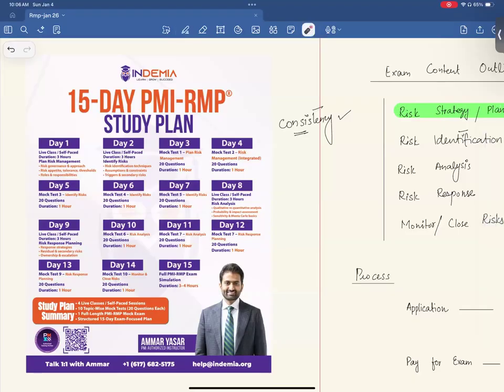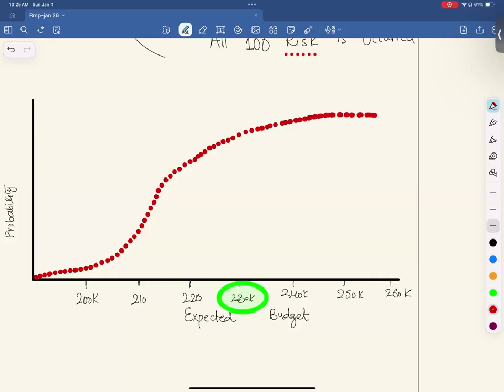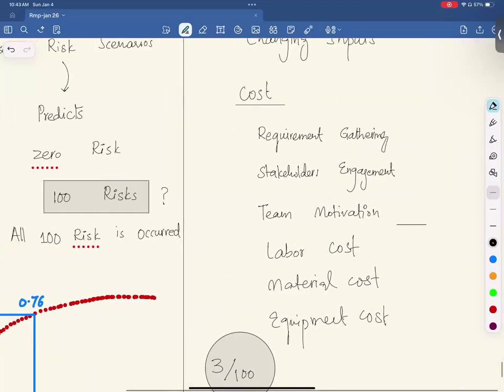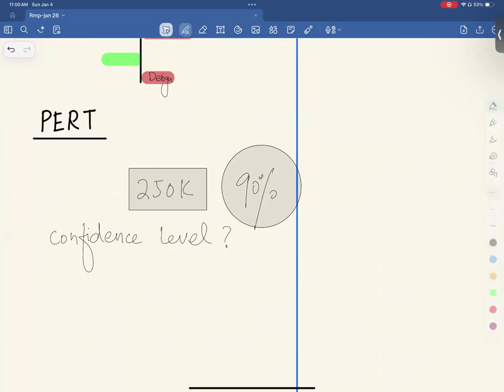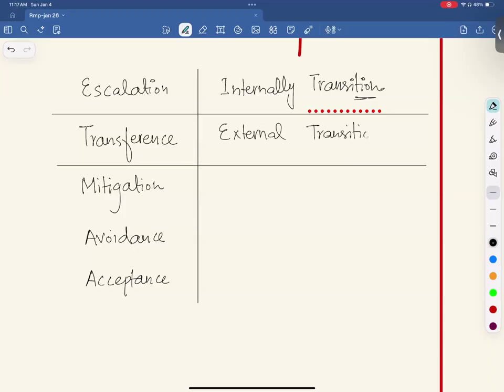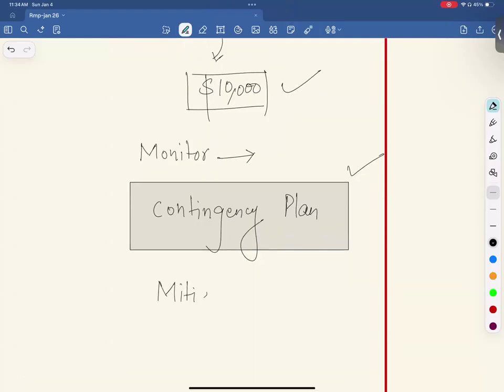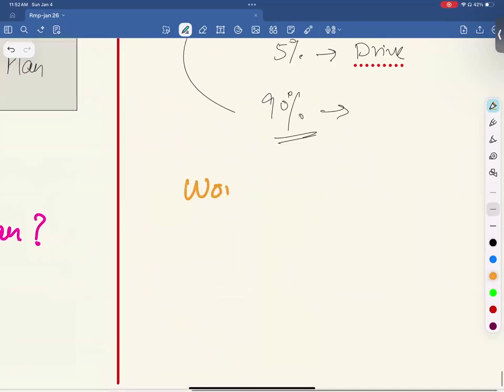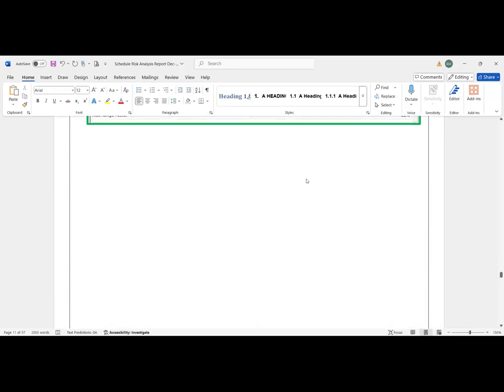Day 04 of PMI-RMP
Day 04 of PMI-RMP-Risk Quantitative Analysis, Implement Responses, Plan and Implement Responses, and Control